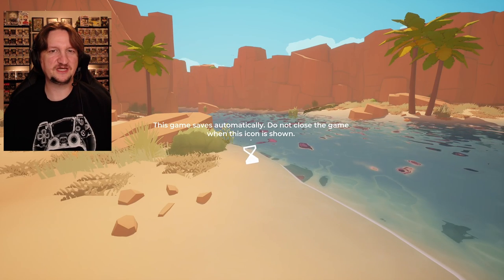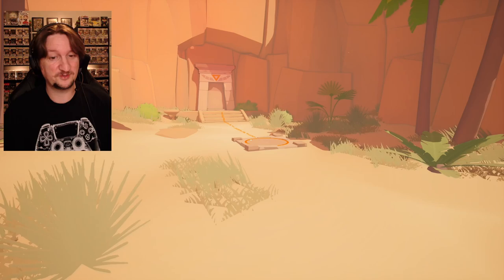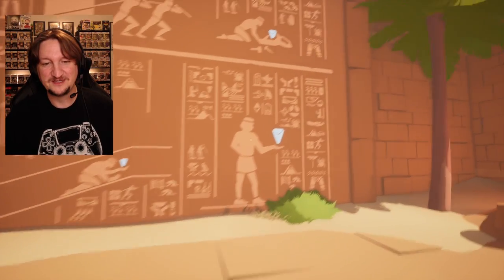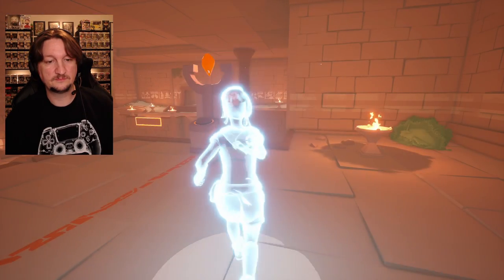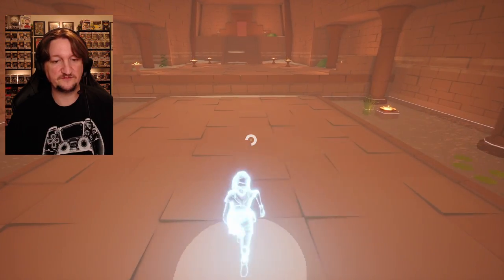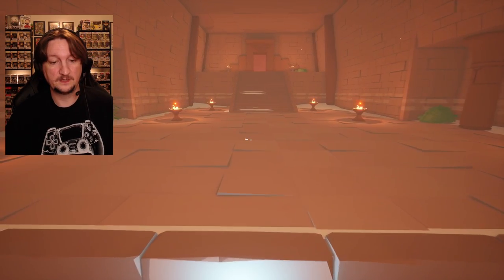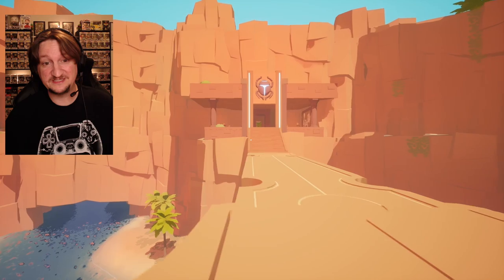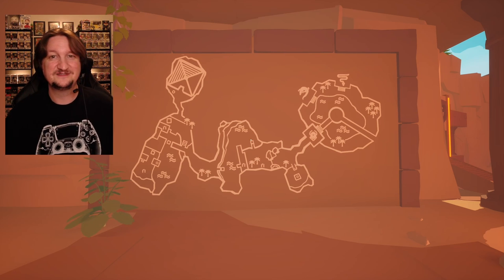Hourglass (Xbox Series X) - Puzzle Solutions Part 1 - Introduction To The Game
In Hourglass Puzzle Solutions Part 1, I take you through the opening area of the game. This video serves as a great introduction to the game if you are interested in purchasing or trying to solve some of the early puzzles.

Hourglass is available on Xbox Series X, Xbox One, Playstation 5, Playstation 4, Nintendo Switch, and Steam.

Chapters:
00:00 - Intro
02:26 - Introduction Puzzle 1
03:25 - Introduction Puzzle 2
05:12 - Introduction Puzzle 3
06:14 - Introduction Puzzle 4
07:41- Introduction Puzzle 5
09:08 - Introduction Puzzle 6
10:05 - Introduction Puzzle 7
11:42 - Introduction Puzzle 8
14:38 - Pyramid Cutscene